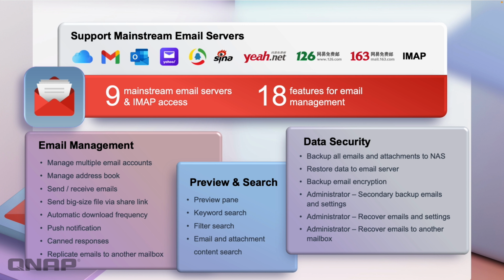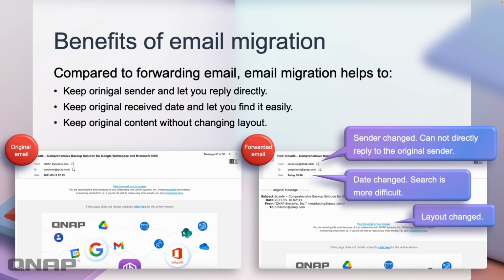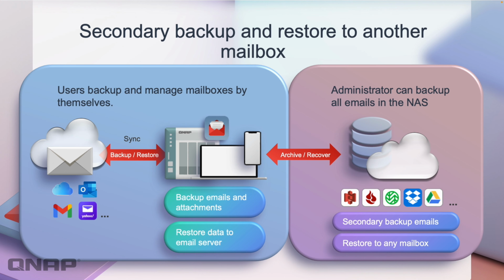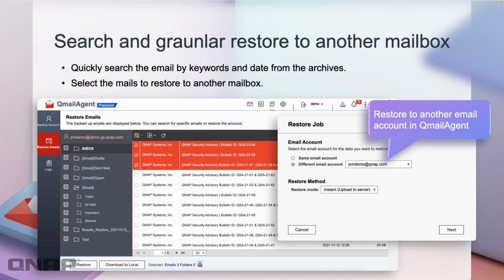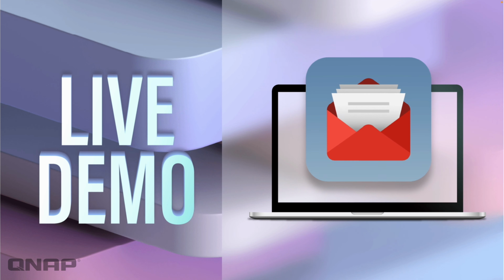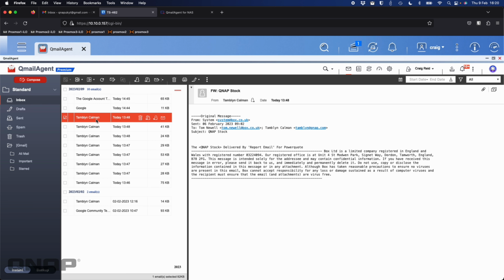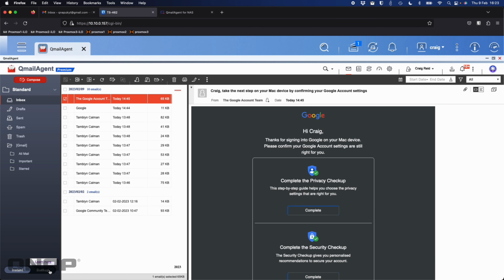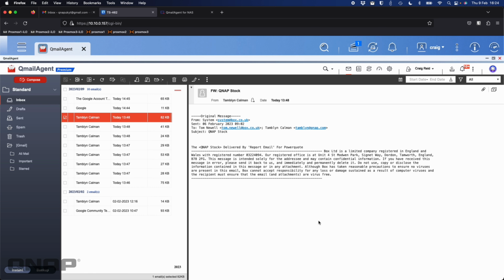QmailAgent 3.1 | Backup, Manage, and Use Multiple Email Accounts from Your NAS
Backing up emails is essential to prevent data loss from human error and malware. QmailAgent simplifies the backup process, allowing you to back up emails in their native format and with strong security and data integrity.

Whether your email account is with Gmail™, Yahoo®, Outlook® or any IMAP-based email service, QmailAgent supports backing up and managing multiple email accounts from one app.

When you send emails via QmailAgent, it will use your NAS IP address. This helps to hide your current location when traveling or working remotely.

With QmailAgent, you receive and send emails over SSL to protect sensitive information.

Most email services limit the sizes of attachments. When using QmailAgent, you can share any file (regardless of file size) from your NAS by using “Smart Share” links. These links allow recipients to directly access shared files, making it quick and easy to attach and share large files that would be restricted by most email providers.

The QmailClient companion app (for iOS® and Android™) allows you to quickly check multiple email accounts, and to browse & send emails using QmailAgent on your QNAP NAS. Notifications are sent to your mobile device when new emails arrive or if connection errors occur.